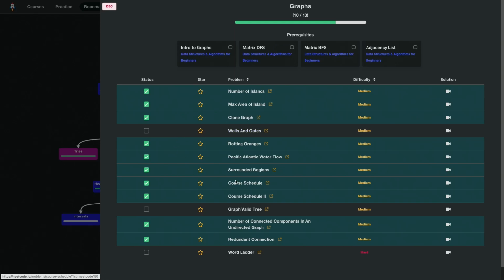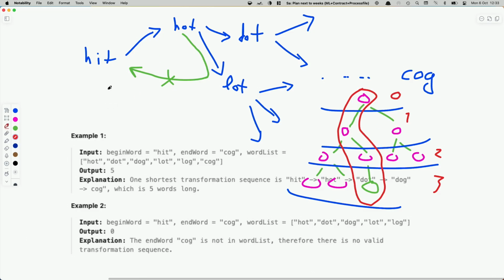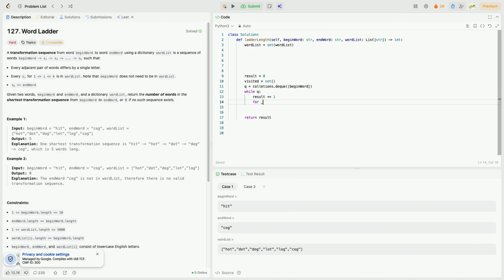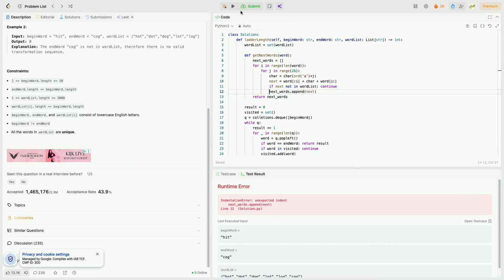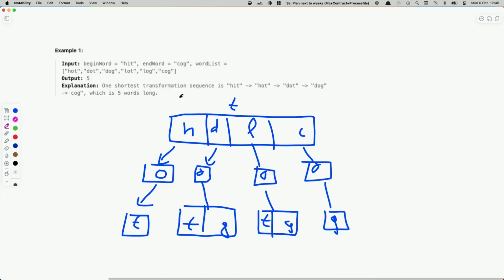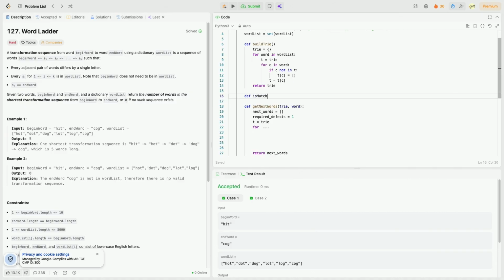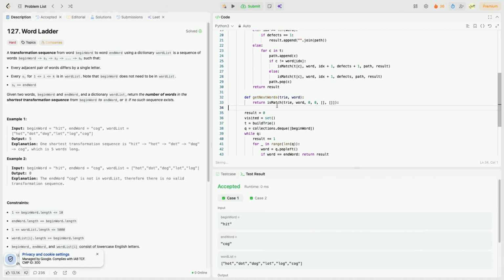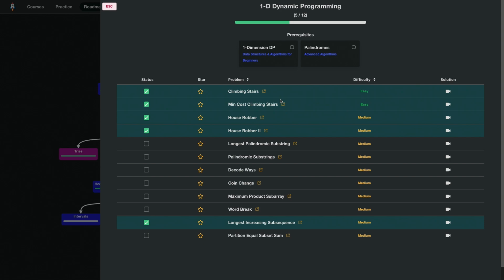LeetCode 127 | World Ladder [hard]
LeetCode 127 | Word Ladder is a graph/BFS problem about transforming a begin word into an end word by changing one letter at a time, with each intermediate word drawn from a given dictionary.